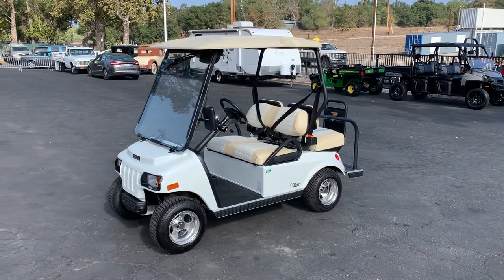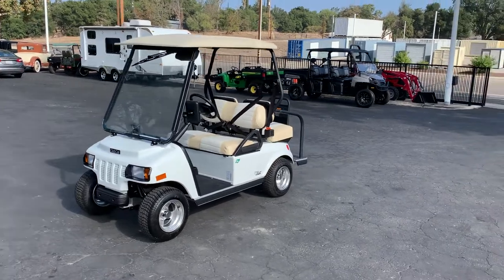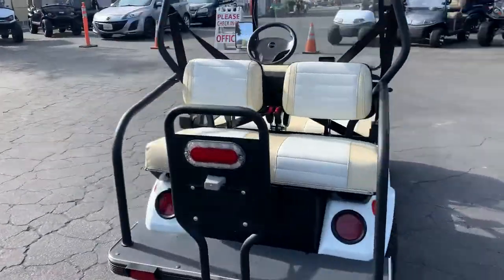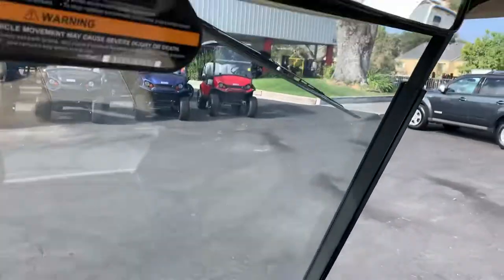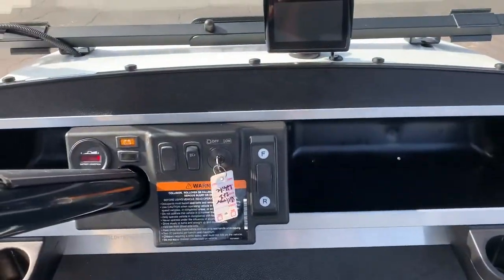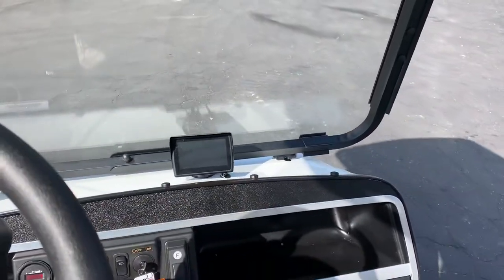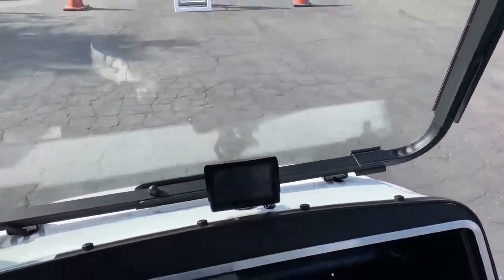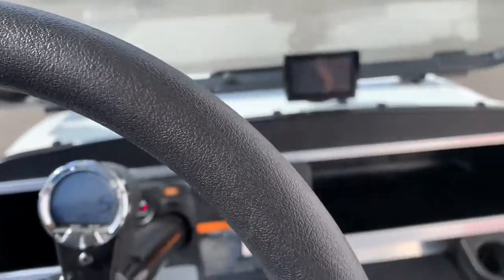2022 Brand New Club Car Villager 2+2 Street Legal Cart